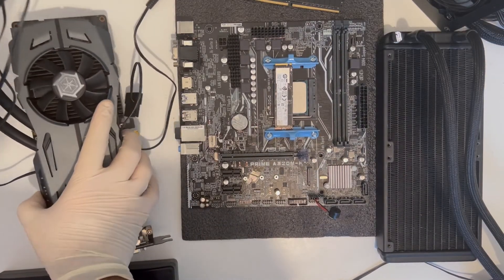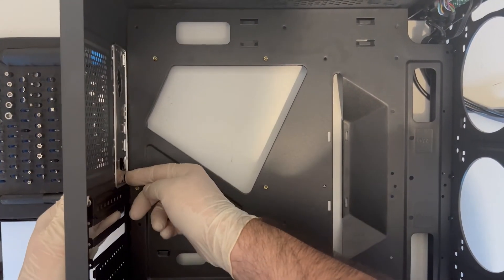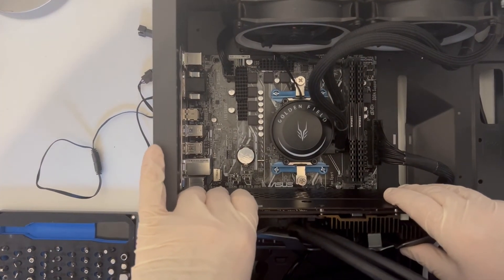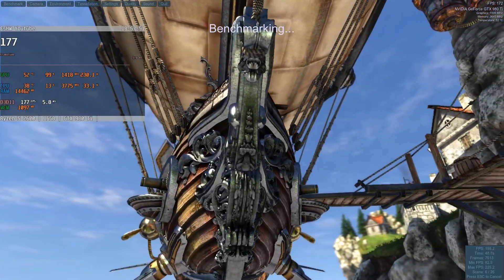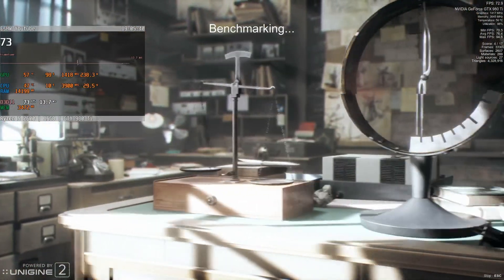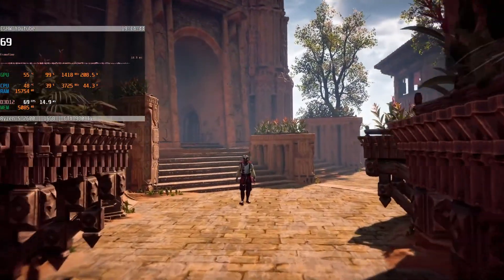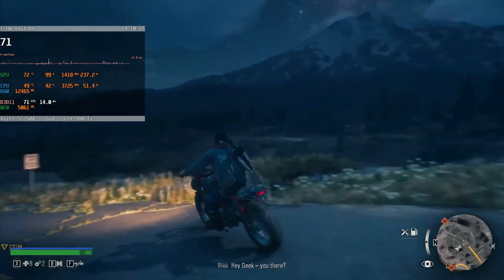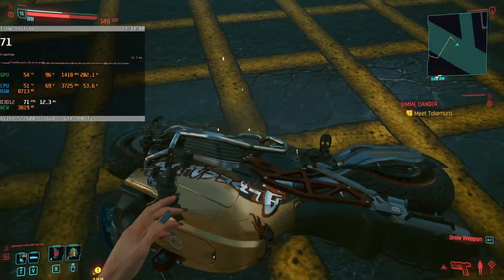Segregated Water-cooled loops in one Gaming PC: Ryzen 5 2600 + Nvidia GTX 980TI and 10 benchmarks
I declined to purchase this GPU on three separate occasions...and then I caved in because I simply had to have it - that's about the extent of the reasoning behind this build.
Little did I realize that this is will probably end up as the best value for money build I've done thus far - that GTX 980TI really is something special! Coupled with decent mid-range components this turned into a good looking and very competent gaming machine.

Contents:
00:00  Intro & build
04:38 Heaven
06:02 Superposition
07:04 Rocket League
07:25 Fortnite
07:54 Horizon Zero Dawn
08:16 Warzone
08:56 Assassins Creed Valhalla
09:22 Days Gone
10:09 Farcry 6
10:48 Cyberpunk 2077

Track 2: Ikson - See You [FREE TO USE]